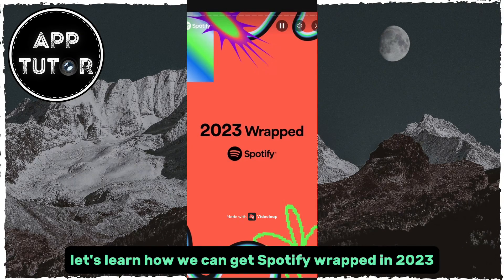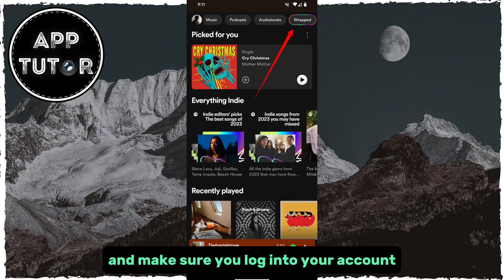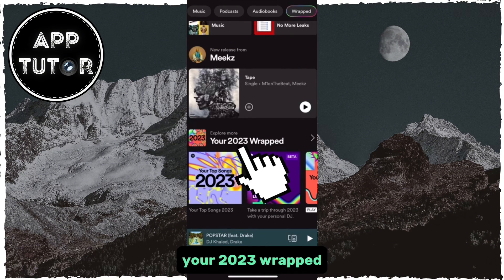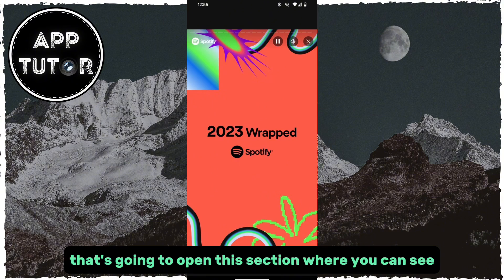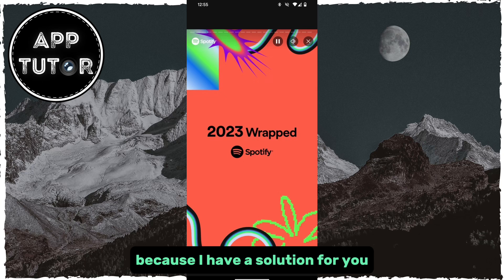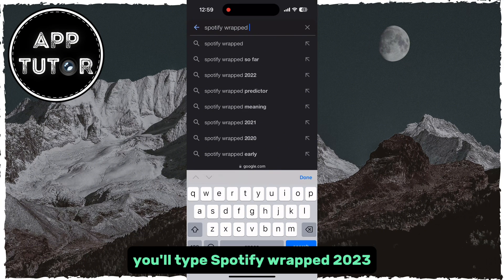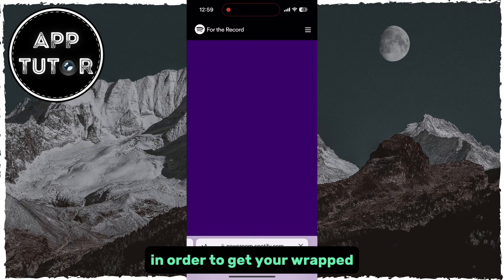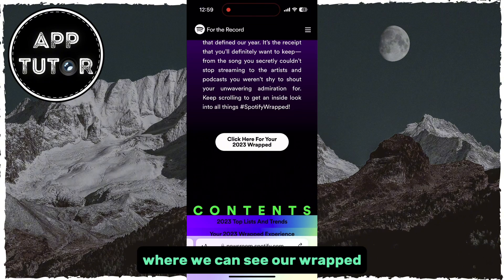How to See Spotify Wrapped 2023! (EASY)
Let’s see how you can easily get Spotify Wrapped In 2023. Wrapped illustrates your listening habits in a fun, colorful, story-style format that can be easily shared, and you can get it in just a few simple steps. Enjoy!